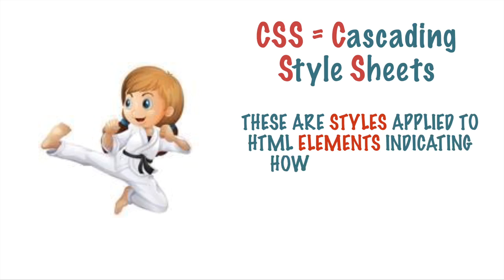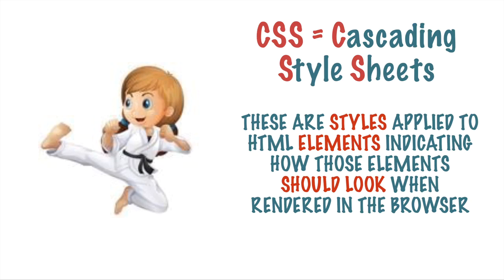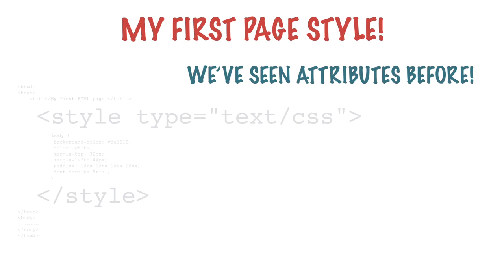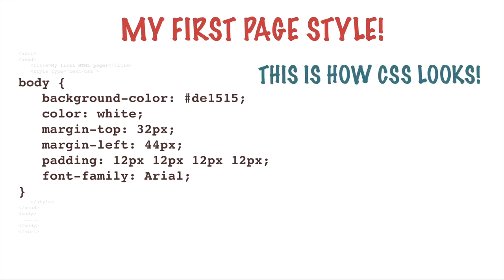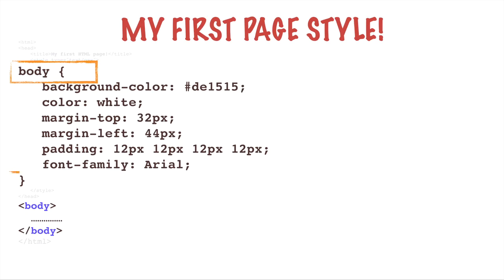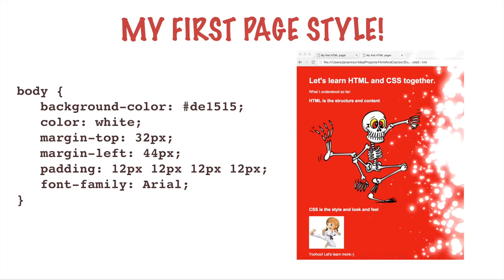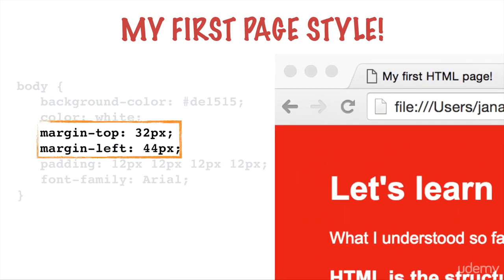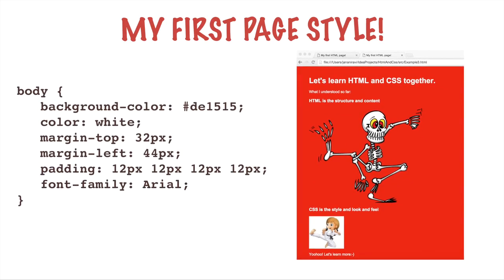003 Introduction to CSS